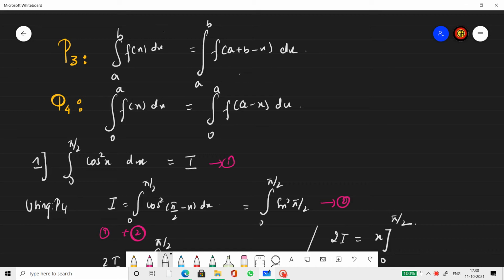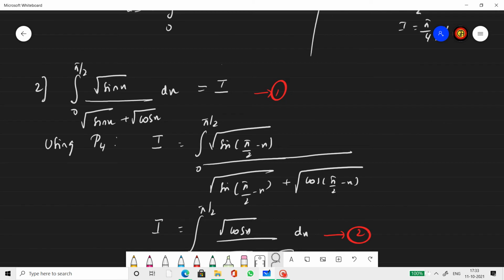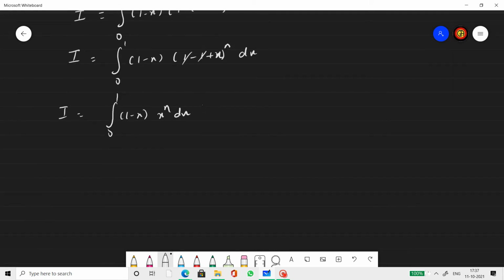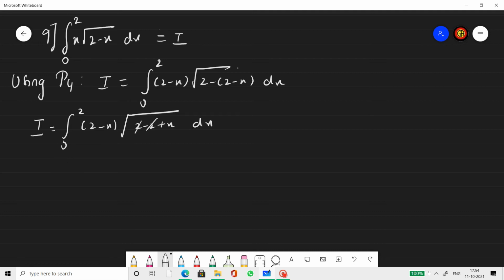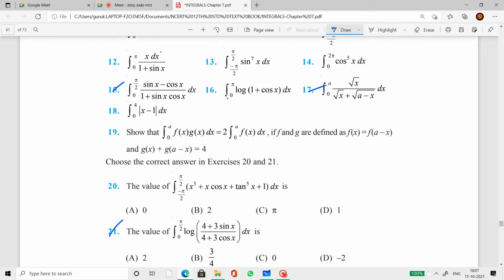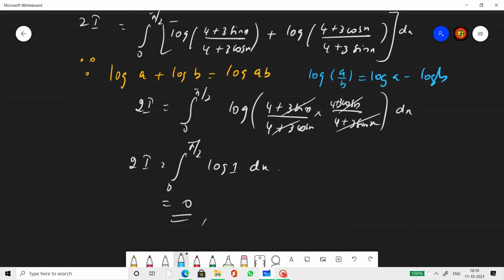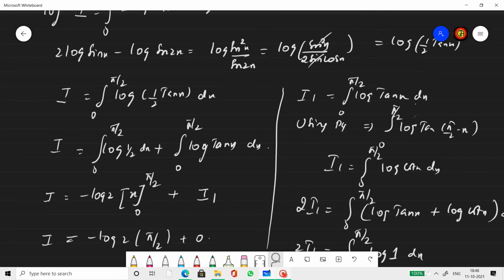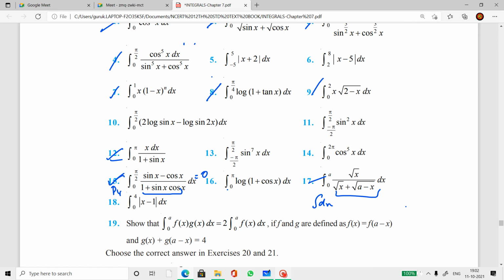MATHEMATICS - 12th CBSE / ISE -DEFINITE INTEGRALS -PART 9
This video explains problems based on property 3 and property 4 of definite integrals. NCERT